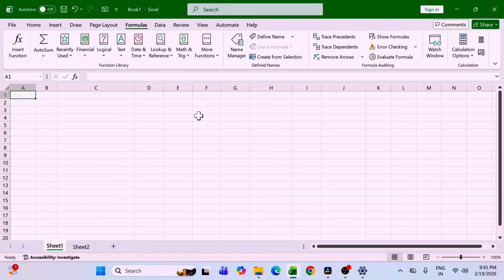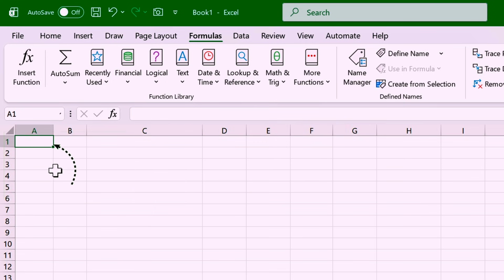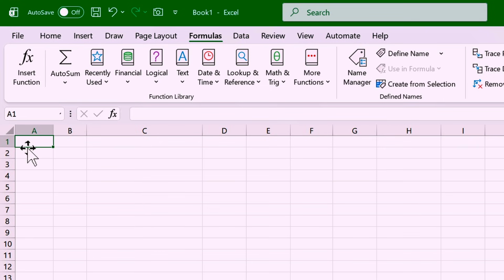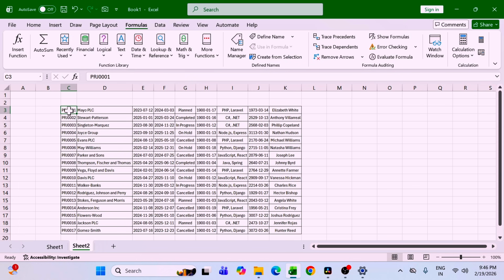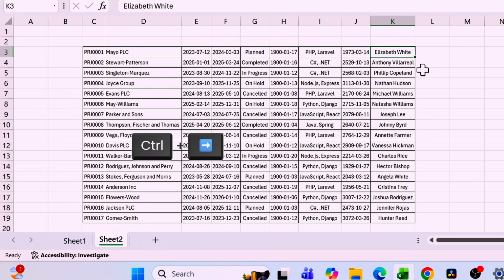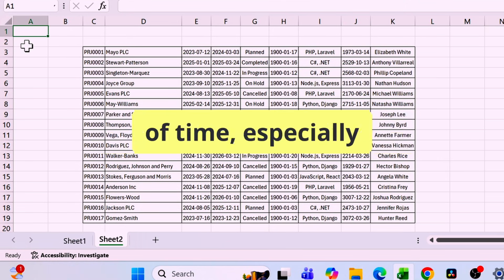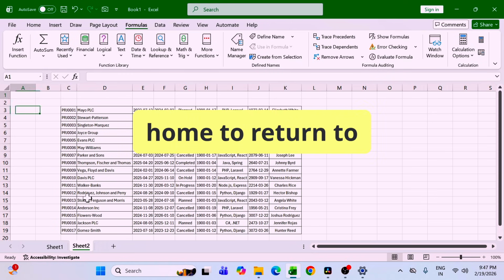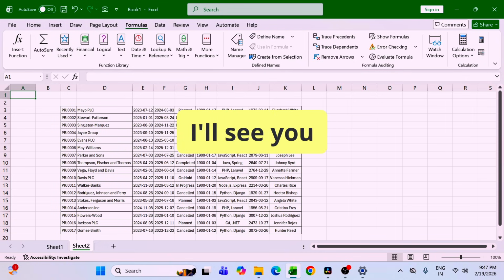Learn Microsoft Excel 365 from Scratch Beginner Tutorial | Day 3 Basics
Excel Navigation for Beginners Day 3 Learn Rows Columns Cells Fast Excel 365 Tutorial
Master Excel navigation step by step in this Day 3 lesson of the complete 30-day Excel course for beginners. If you’re new to Microsoft Excel 365, this video will help you understand how to move quickly and confidently inside a worksheet using rows, columns, and cells.

In this lesson, you’ll learn how to identify the active cell, use the Name Box and Formula Bar, and navigate using both mouse and keyboard shortcuts. These are essential Excel skills that will save you time and improve your workflow.

This video is perfect for beginners who want to build a strong foundation in Excel from scratch.

Rows, columns, and cells explained

What is an active cell in Excel

How to use the Name Box and Formula Bar

Keyboard shortcuts for fast navigation

Move across large data quickly in Excel

Practice Task
Open Excel and try moving between cells using arrow keys and keyboard shortcuts like Ctrl + Arrow keys and Ctrl + Home.

This video is part of a full Excel 365 beginner course. Watch the full playlist to learn Excel step by step from basic to advanced.